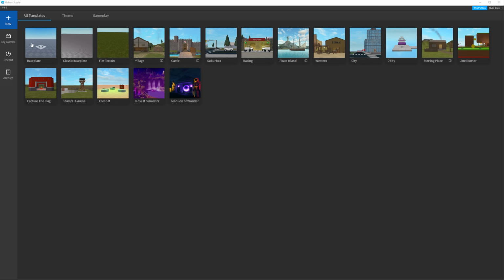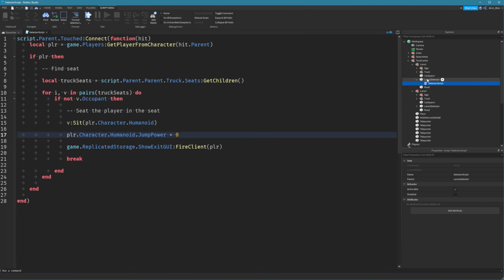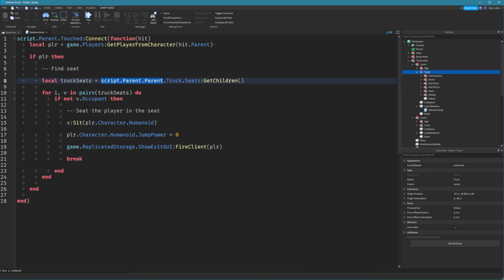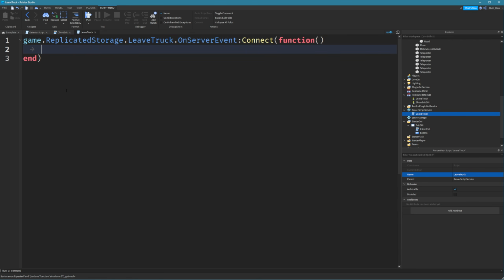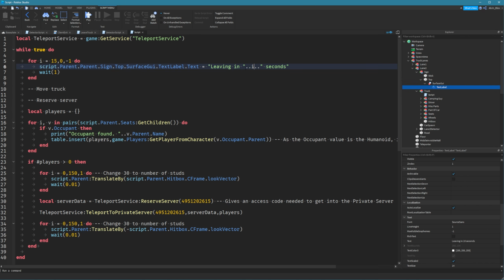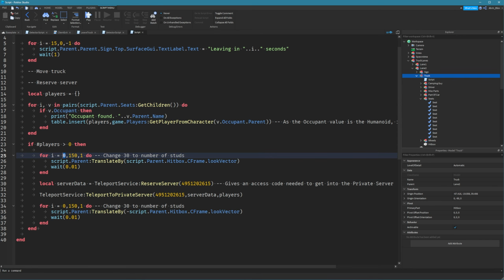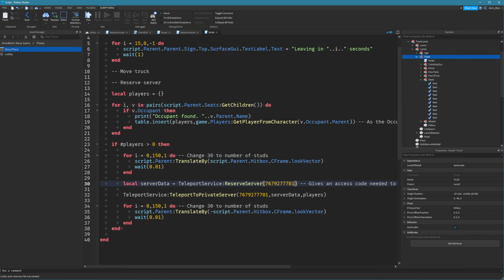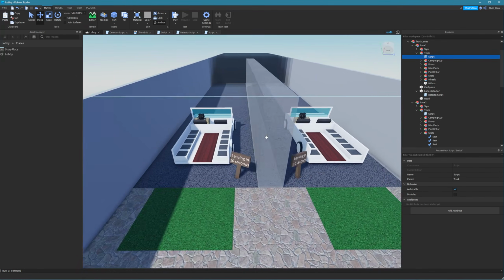How To Make A Story Game On Roblox - Episode 1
The first video in the How To Make A Story Game On Roblox series where you will learn how to make a functional Story Game.